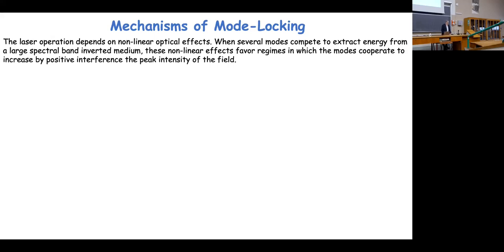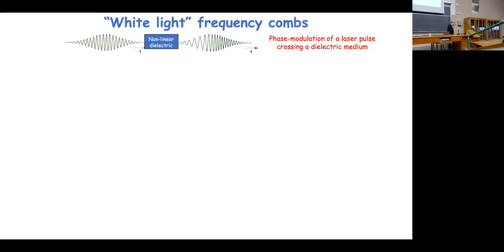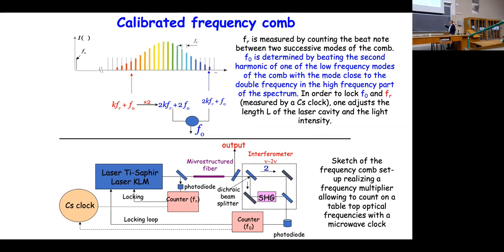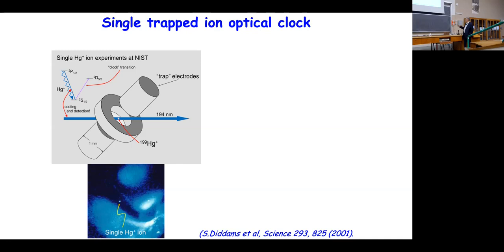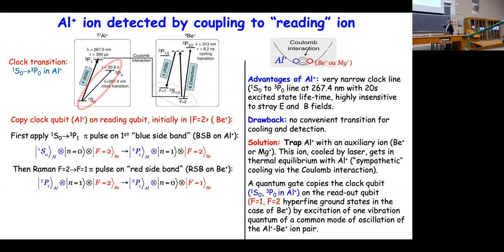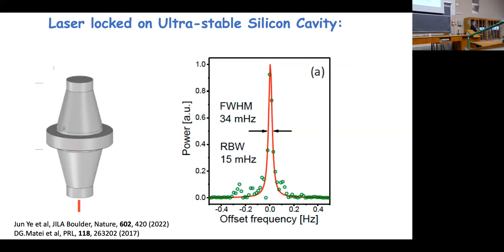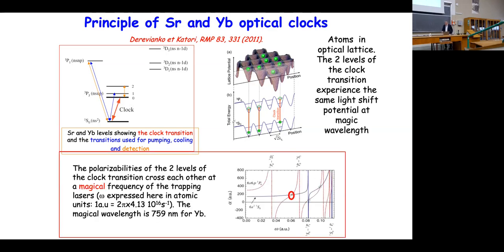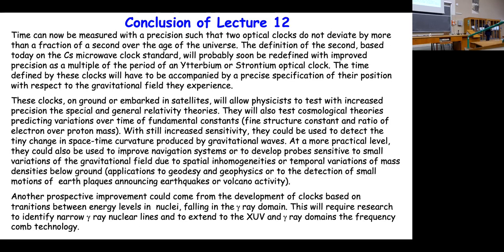"A passion for precision: the measurement of time", Prof. Serge Haroche, Lecture 12, part 2